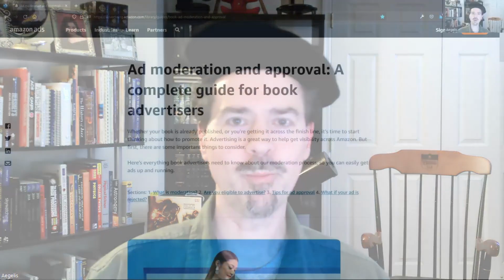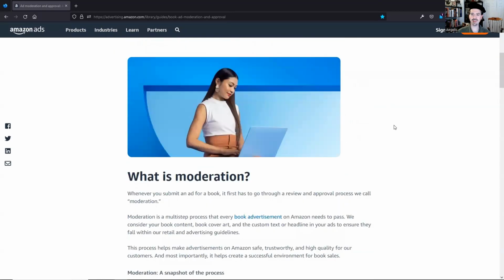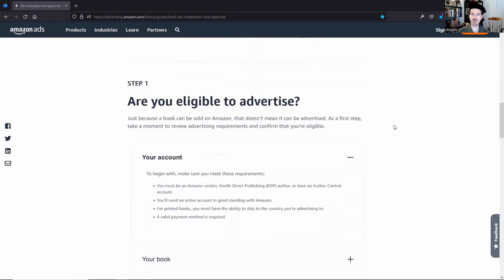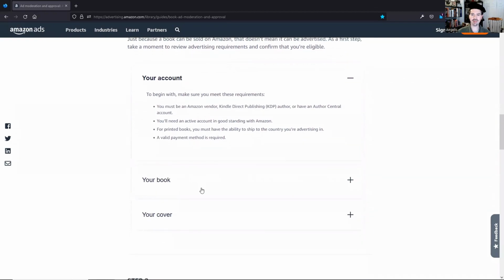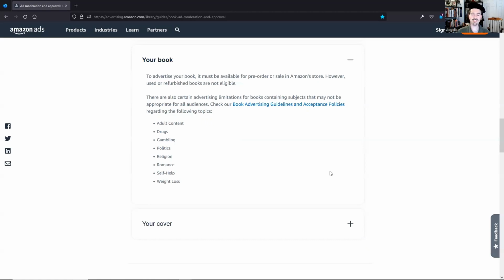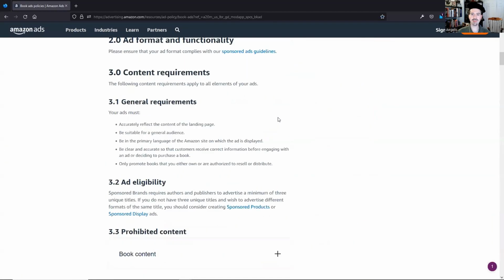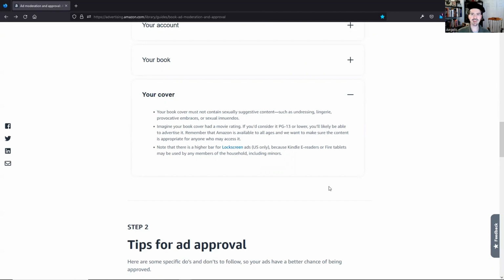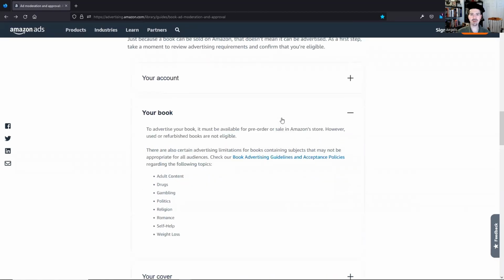Amazon Ads "Not Approved"? This may be why!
Ad moderation and approval: A complete guide for book advertisers

"Not Approved" status for Amazon Ads can be disheartening, but is not an attack upon you or the content of your book, rather this has to do with Amazon's policies for what is considered an acceptable ad for customers such as ourselves.